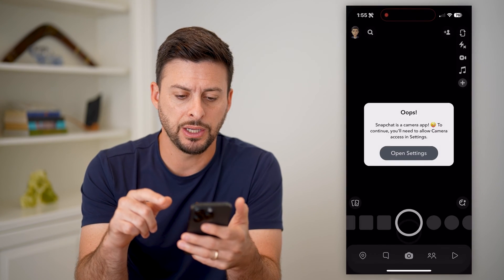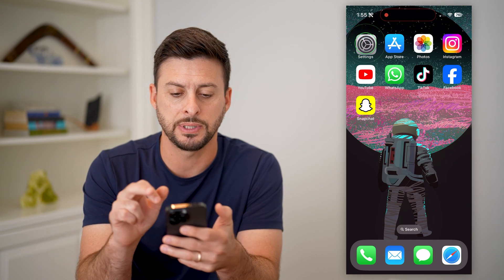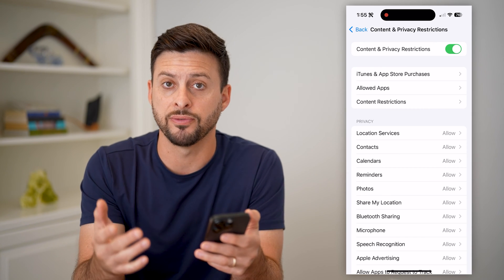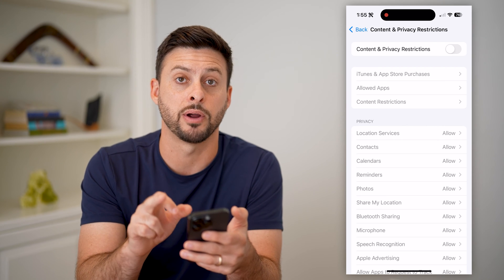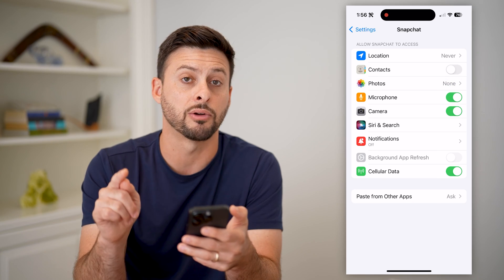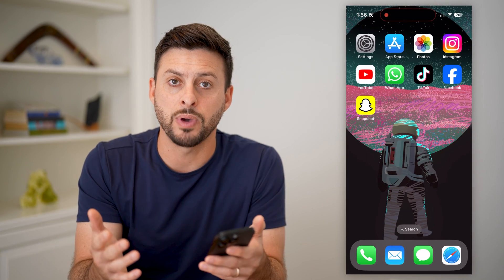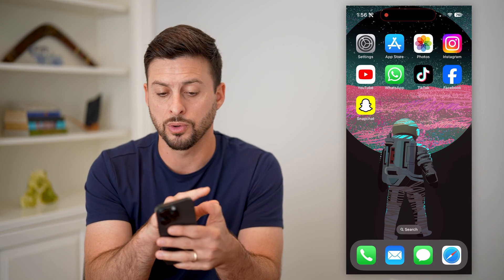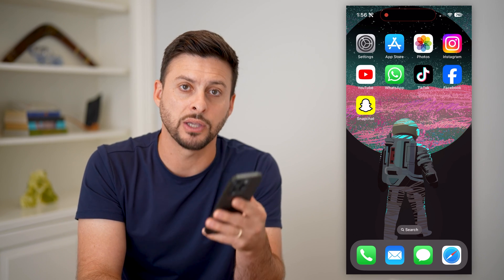How To Enable Camera On Snapchat On iPhone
Let's turn on the Snapchat camera on your iPhone even if it's not working when you toggle on the camera permissions.